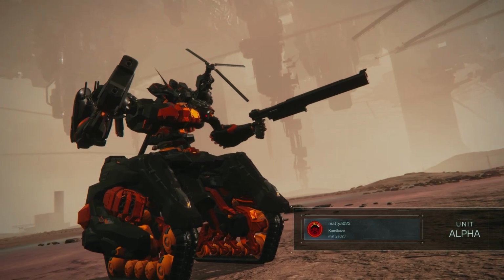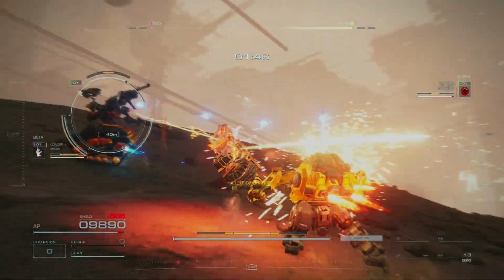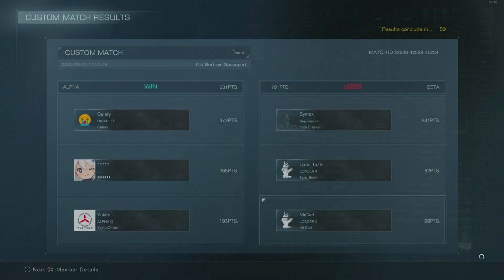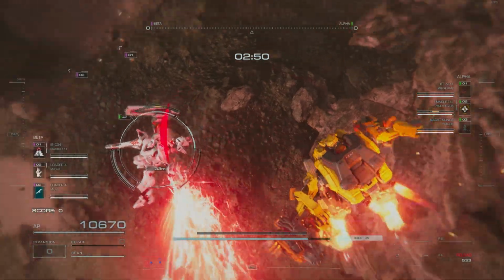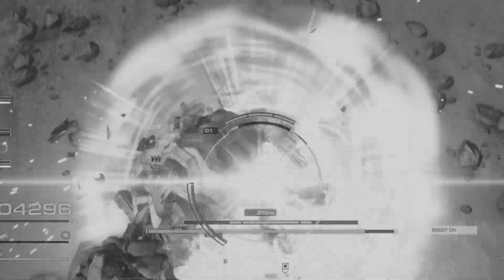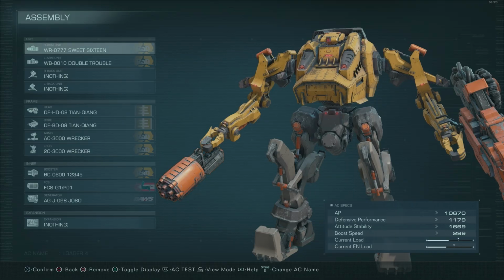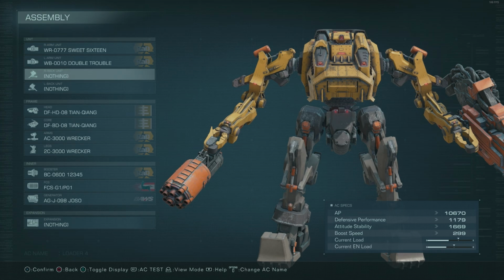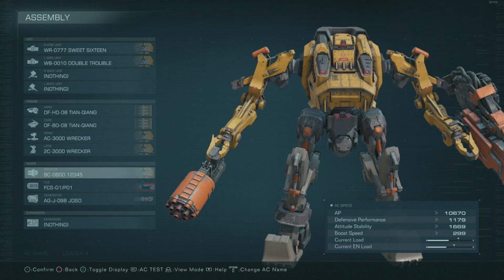PVP as a NPC Rummy | Armored Core 6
Hope you guys enjoy watching my lose for the ENTIRE VIDEO. invincible my ass. CHEERS!

WE GOT MEMBERSHIPS!!